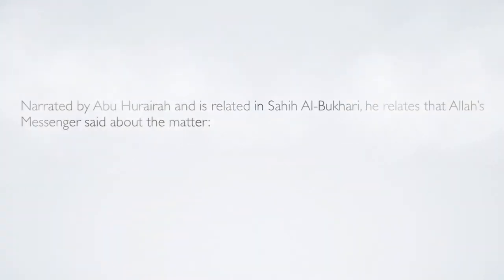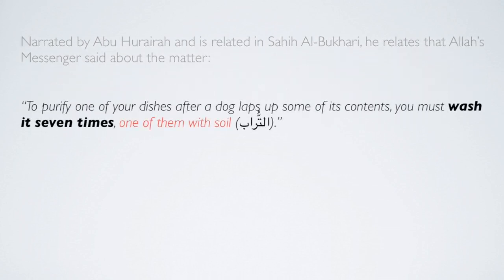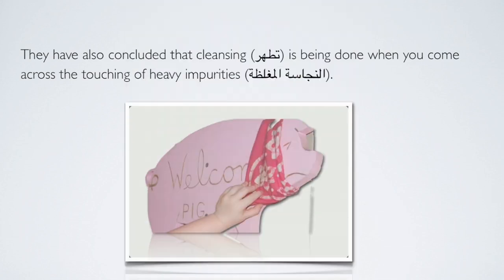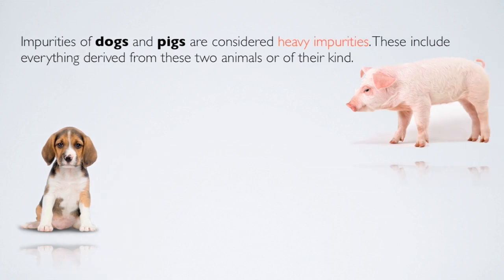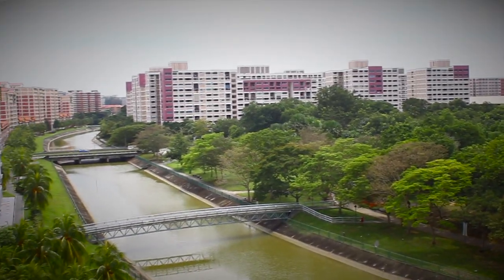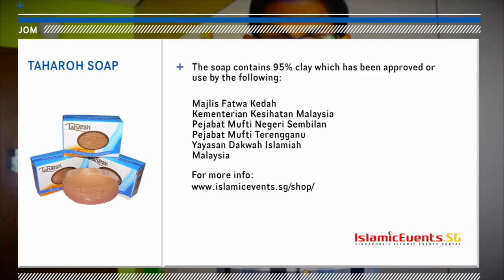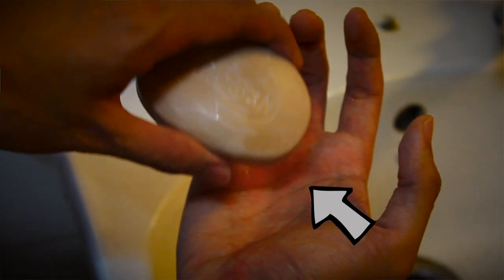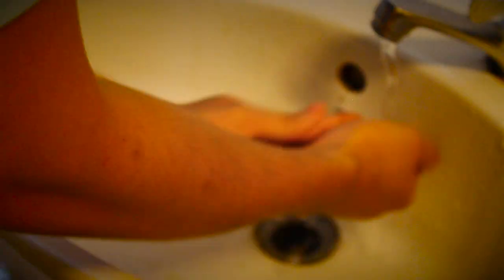Ads - Taharah Soap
A video produced by Islamic Events, directed and developed by JOM for Taharah Soap.
Presented by Qayyum Azman.
"an alternative cleansing for heavy impurities"